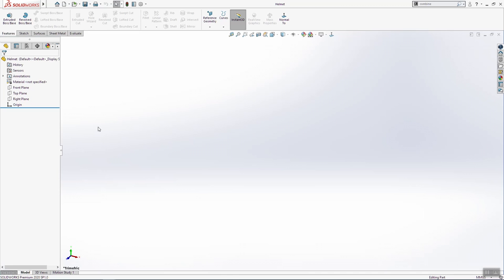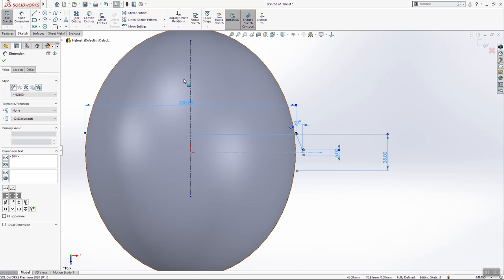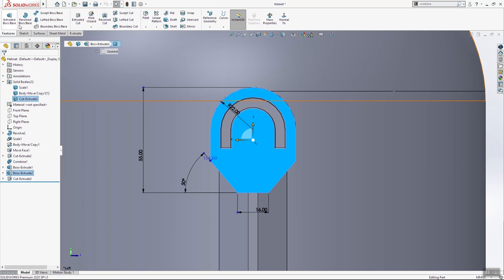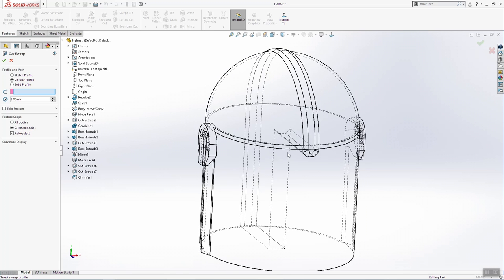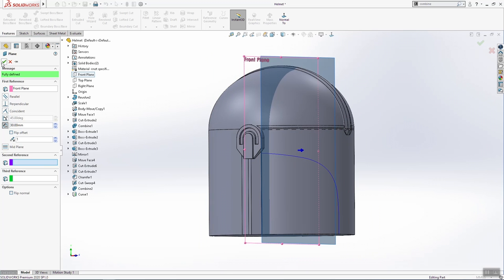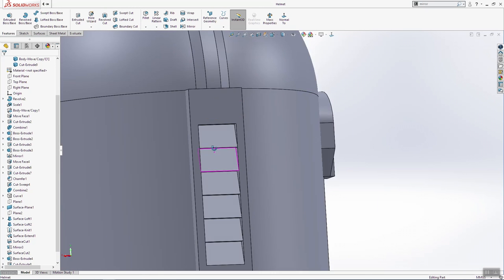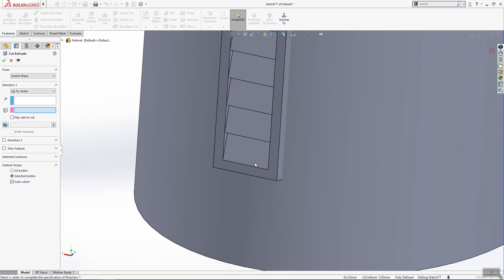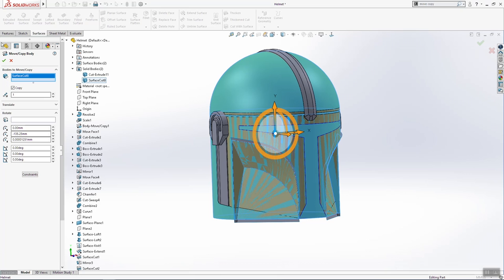Design The Mandalorian Helmet in Solidworks - Solidworks surfaces future tutorial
Solidworks design the Mandalorian helmet . Surfaces future in Solidworks. Solidworks tutorial. Solidworks 3D Modeling

In this video we are designing The Mandalorian Helmet with help of surfaces future commands and this design is 1:1 scaled and it can be printed in 3D printer.

Surfaces are a type of geometry that can be used to create solid features. Surface tools are available on the Surfaces toolbar. You can use surfaces in the following ways: Select surface edges and vertices to use as a sweep guide curve and path.

Other commands that we are using are sketch for lines, curves, dimensions, body future to make 3D body, to cut, loft, chamfer etc.  in software solidworks, we are bending the part, so latter we will be able to do flatten version of this part.

This video is made to help, to other designers to improve their solidworks skills.

Here are .SLDPRT and STEP file from this tutorial, but please try to draw it alone before you download it.